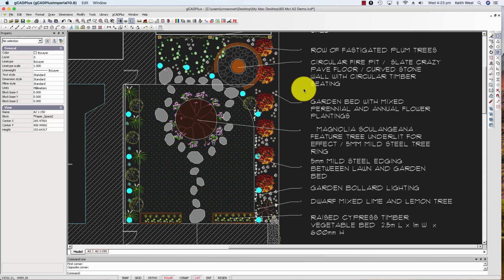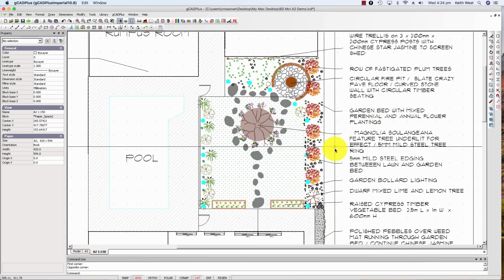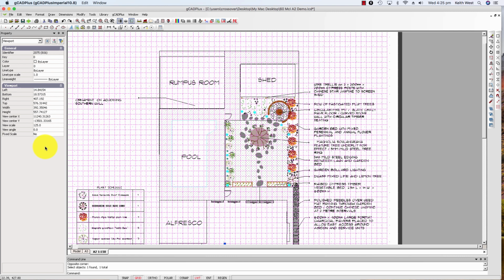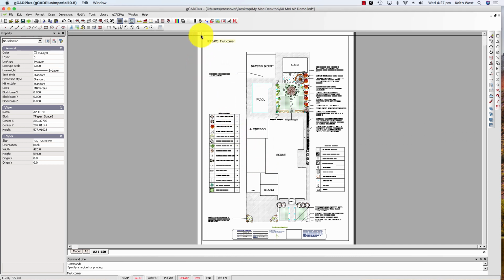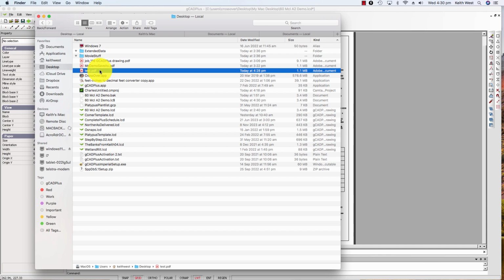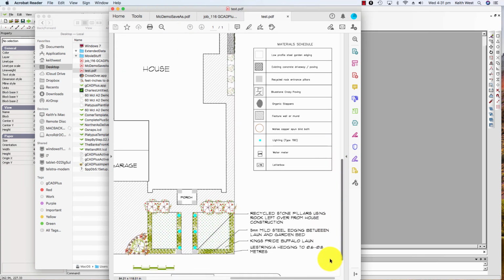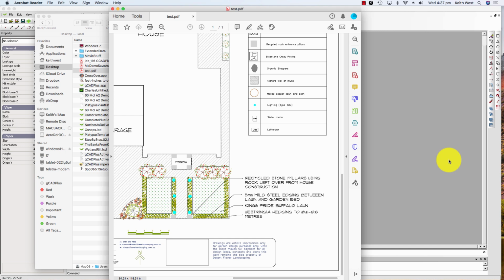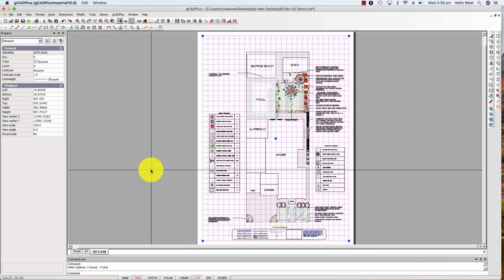A guide to printing landsape plans to PDF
Landscape designers mostly aim to reduce their carbon footprint where possible. Digital printing saves costs and energy. Clients are increasingly comfortable to receive plans as email attachments. Plans sent to clients in this way are usually in the from of PDF. Here we discuss methods for printing PDF direct from gCADPlus drawings by printing using File - SaveAs PDF and printing to a phantom (and free) PDF writer such as PDFWriter.